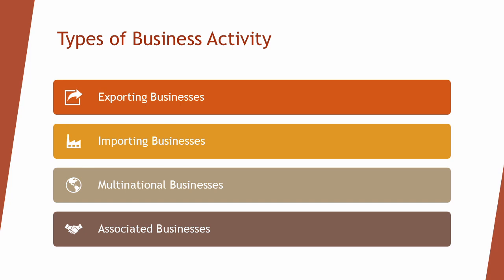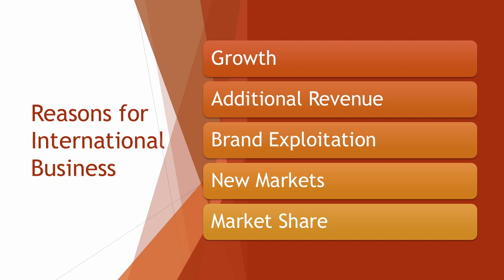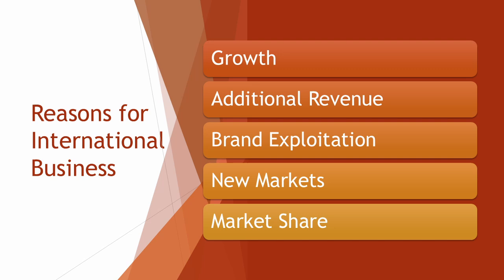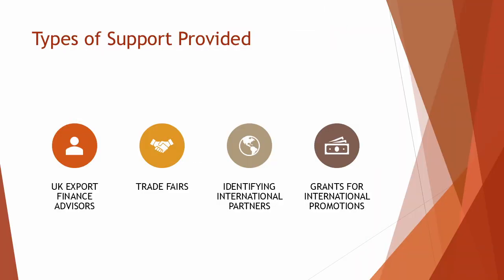The International Context for Business Operations | Pearson Edexcel BTEC Business Extended Diploma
00:13 - International Business
04:45 - Financing an International Business
05:56 - Support for International Business